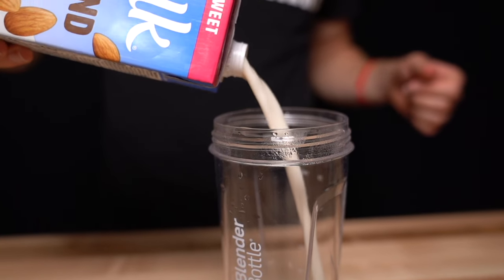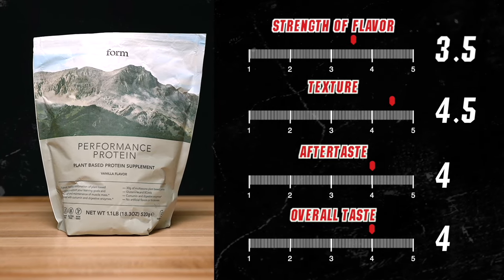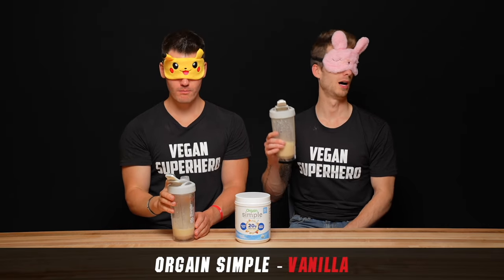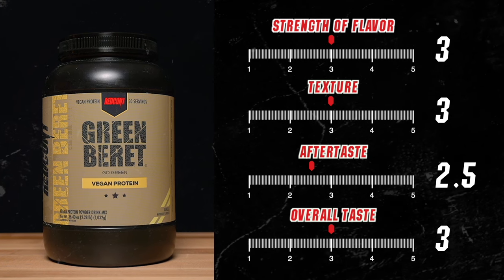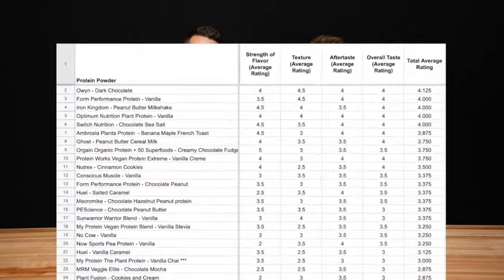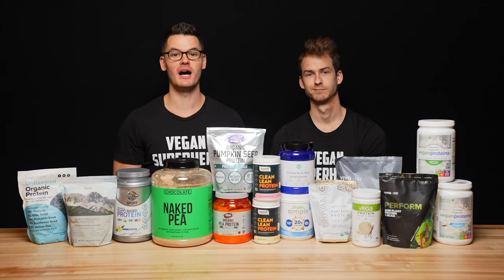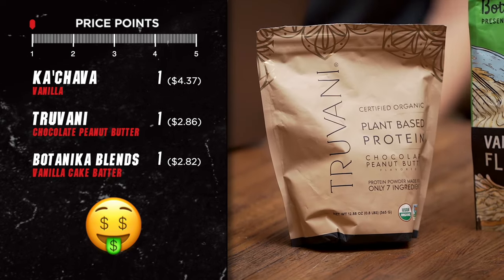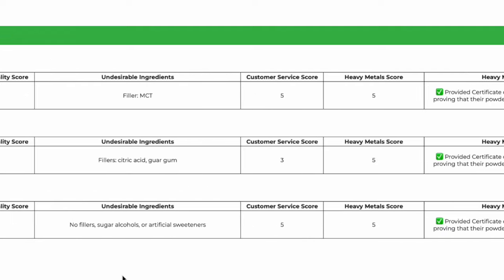The ULTIMATE Vegan Protein Powder Review (Top 72 Tested!)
The ULTIMATE Vegan Protein Powder Review 2023 (Top 72 Tested!) We analyzed 72 different vegan protein powders for taste, protein percentage, BCAA content, price per serving, ingredients, heavy metals and customer service/company transparency. We did all the work for you so that you can make the most informed decision possible when buying a vegan protein based on your needs.

BREAKDOWN:
0:00 - Intro
1:07 - Ultimate Vegan Protein Bundle
1:46 - Scoring Overview
2:40 - Taste Test Scoring Overview
3:23 - Taste Test (In Alphabetical Order)

TEST RESULTS:
24:42 - Taste Test Results
27:59 - Protein Percentage
29:28 - BCAA Content
31:34 - Ingredients
33:06 - Heavy Metals
34:14 - Company Transparency
34:53 - Price
37:46 - Overall Winners

VEGAN PROTEIN POWDERS TESTED IN ALPHABETICAL ORDER:

1st Phorm Vegan Power Pro - Vanilla Creme
Aloha - Vanilla
Amazing Grass Plant Protein Blend - Vanilla
Ambrosia Planta Protein  - Banana Maple French Toast
Bare Performance - Peanut Butter Cookie
Bare Performance - Vanilla
Beam - Peanut Butter Smoothie
Blessed - Smores
Blessed - Salted Caramel
Botanika Blends - Vanilla Cake Batter
Clean Machine - Vanilla Chai
Complement Protein
Conscious Muscle - Vanilla
Earth Chimp - Vanilla
Evolve - Vanilla
Form Performance Protein - Chocolate Peanut
Form Performance Protein - Vanilla
Garden of Life Raw Organic Protein - Vanilla
Garden of Life Sport Protein - Vanilla
Genuine Health Fermented Protein - Chocolate
Genuine Health Fermented Protein - Unsweetened and Unflavored
Genuine Health Fermented Protein - Vanilla
Ghost - Peanut Butter Cereal Milk
Huel - Salted Caramel
Huel - Vanilla Caramel
Iron Kingdom - Peanut Butter Milkshake
Isopure Plant - Vanilla
Ka’Chava - Vanilla
Kaged Muscle Plantein - Peanut Butter Cookie
KOS - Blueberry Muffin
KOS - Vanilla
Livbody - Frosted Oatmeal Cookie
Macromike - Chocolate Hazelnut Peanut Butter
Macromike - Salted Caramel Almond
MRM Veggie Elite - Chocolate Mocha
My Protein The Plant Protein - Vanilla Chai
My Protein Vegan Protein Blend - Vanilla Stevia
Naked Pea - Chocolate
No Cow - Vanilla
Now Sports Pea Protein - Vanilla
Now Sports Plant Protein Complex - Vanilla
Now Sports Pumpkin Seed Protein - Unflavored
Nutrex - Cinnamon Cookies
Nuzest Clean Lean Protein - Vanilla
Nuzest Clean Lean Protein - Wild Strawberry
Optimum Nutrition Plant Protein - Vanilla
Ora So Lean & So Clean - Vanilla
Orgain Protein + 50 Superfoods - Chocolate
Orgain Simple - Vanilla
Orgain Sport - Chocolate
Orgain Sport - Vanilla
Owyn - Dark Chocolate
Owyn - Vanilla
PEScience - Chocolate Peanut Butter
Plant Fuel Performance Protein - Vanilla
Plant Fusion - Cookies and Cream
Plant Fusion - Creamy Vanilla Bean
Plnt Protein - Chocolate
Protein Works Vegan Protein Extreme - Vanilla Creme
Redcon1 Green Beret - Vanilla
Sunwarrior Warrior Blend - Maple French Toast
Sunwarrior Warrior Blend - Vanilla
Switch Nutrition - Chocolate Sea Salt
True Nutrition Pea Protein - Toasted Coconut
Truvani - Chocolate Peanut Butter
Truvani - Vanilla
Vedge - Vanilla Ice Cream
Vega Made Simple - Vanilla
Vega Sport - Vanilla
Vegan Smart All in One - Vanilla
Vivolife Perform - Banana & Cinnamon
Vivolife Vegan Protein - Vanilla

👋 NEW TO THE VEGAN GYM? 👋
We're on a mission to help 1,000,000 vegans get into the best shape of their lives because we believe that the more healthy, fit vegans there are in the world, the faster veganism will spread. Let’s work together to inspire change, spread compassion, and challenge the status quo.